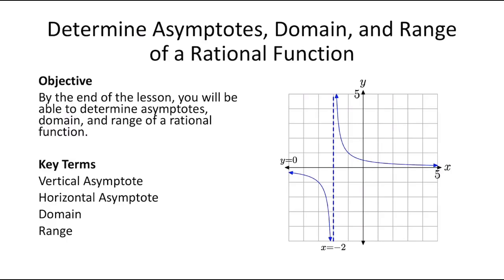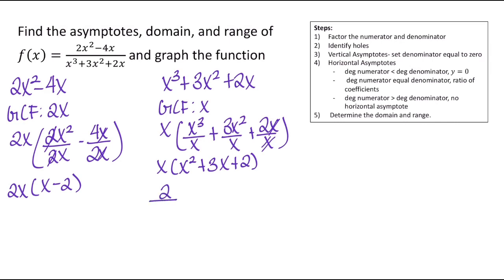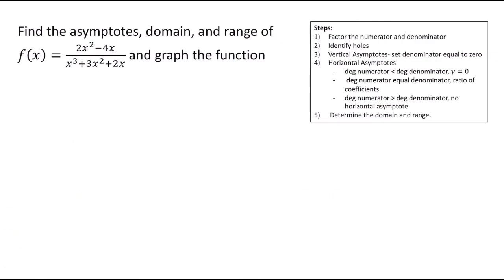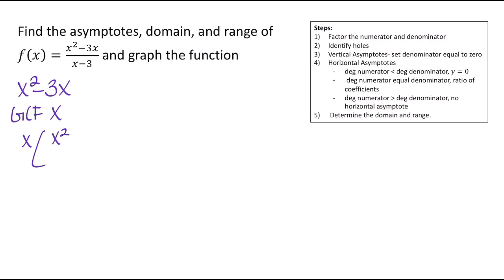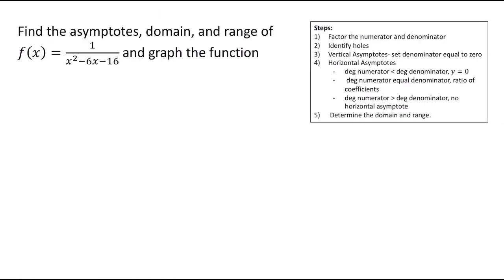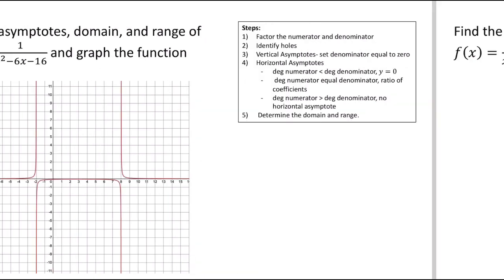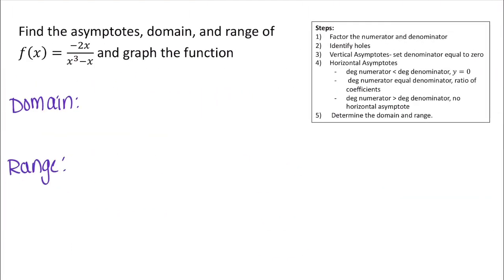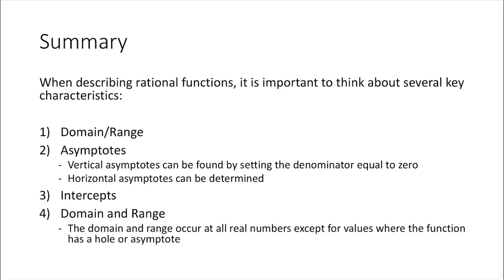2.13 Determine Asymptotes, Domain, and Range of a Rational Function